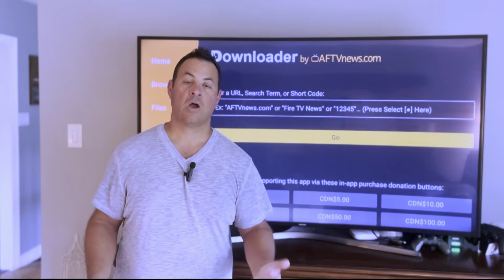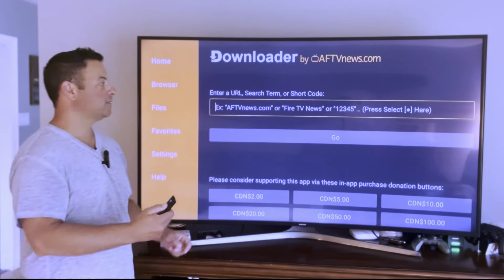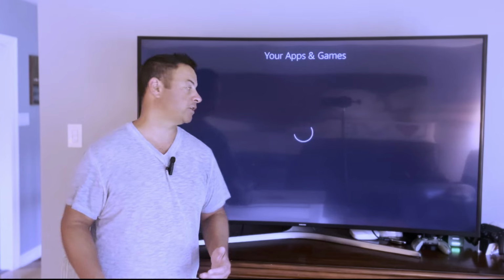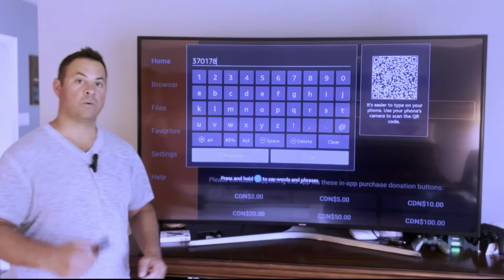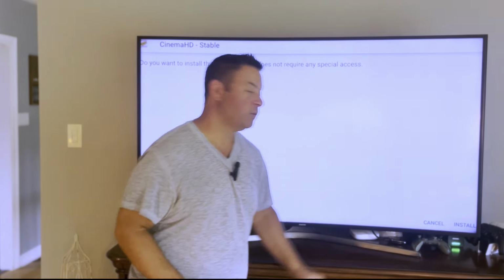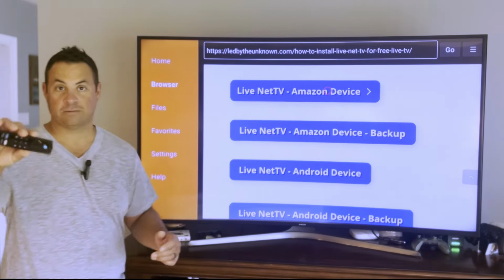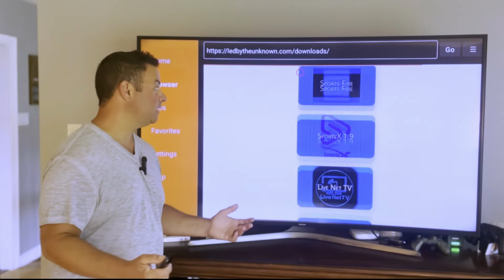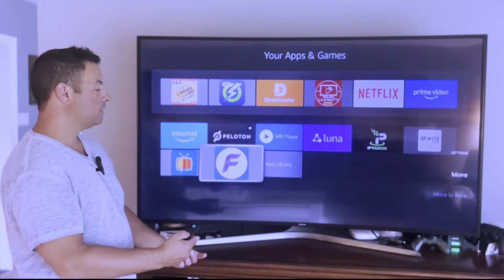6 Best apps for Amazon Firestick 50 and older No Jailbreak